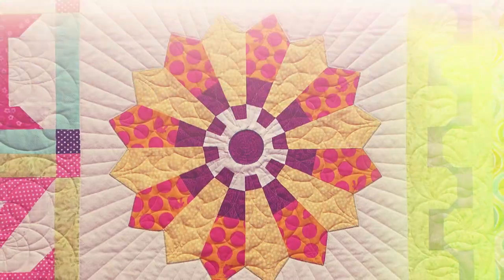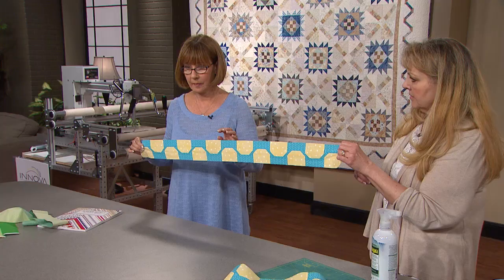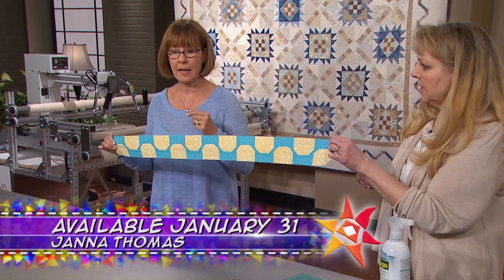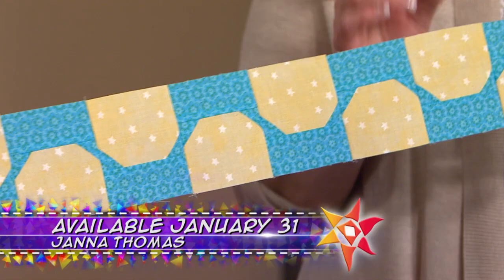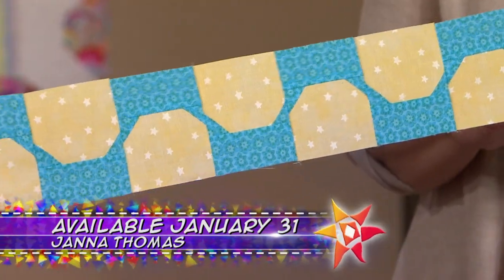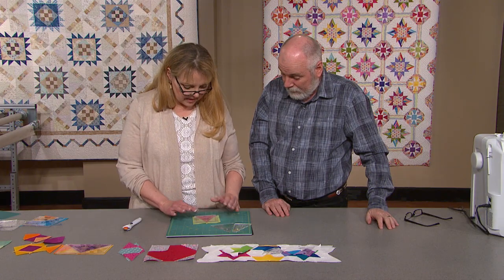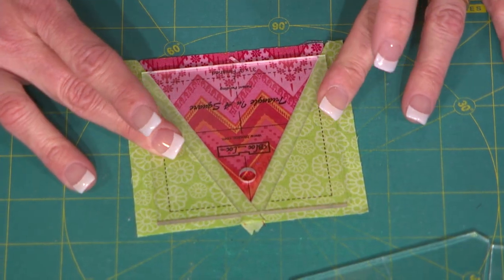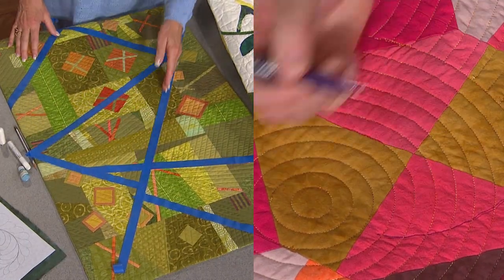The Quilt Show: Trailer 1803 - Janna Thomas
Alex and Ricky each have their favorite – and least favorite – tools for marking quilts.  They debate the merits and drawbacks of various tools.

Janna Thomas finds much of her quilting inspiration in flowers and antique stitchery designs.  Her specialty is borders, and she shares her ideas for transitioning a quilt from the center out to the border – or borders!  She is a stickler for accuracy, and she shares basic tips on creating accurate blocks, as well as how to prepare and handle them during assembly, to keep them from losing their shape.  She demonstrates how to make quick diamond-in-a-square and triangle-in-a-square blocks.  Frustration with her cutting ruler prompted her husband Paul to design a new ruler for her, and they now have a quilting tool company.  They share the sweet story of how they met, and why they named their company Courtship Quilts.